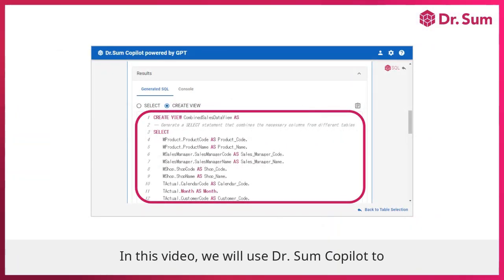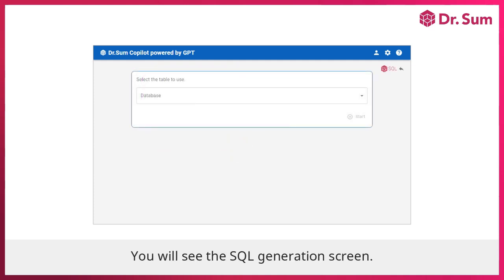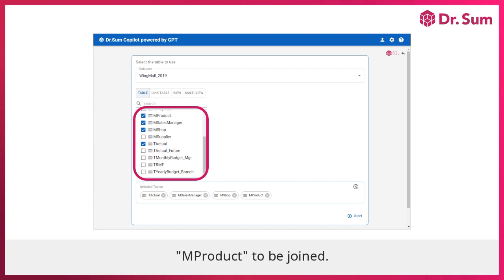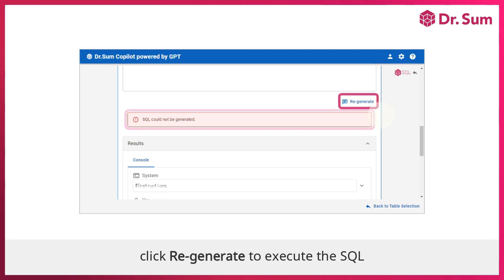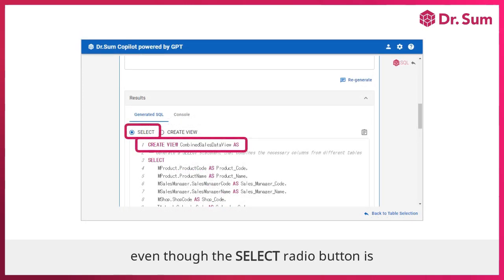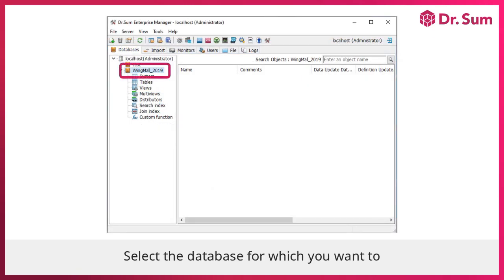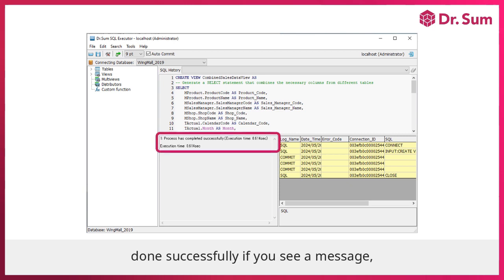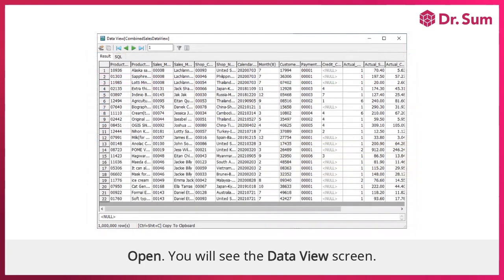Create a query that joins the same items based on the actual sales table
This is an introductory video to Dr.Sum Copilot.
We will show you the steps to create SQL to join the actual sales table with other master items.